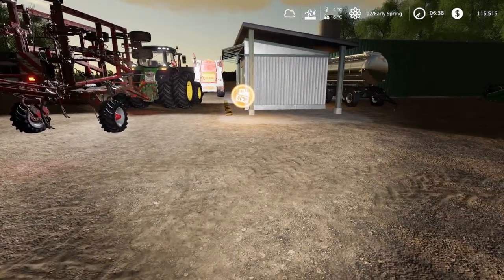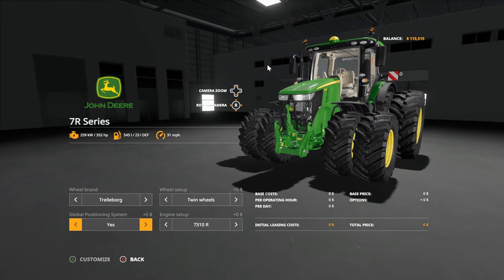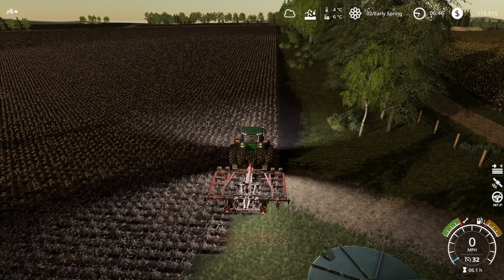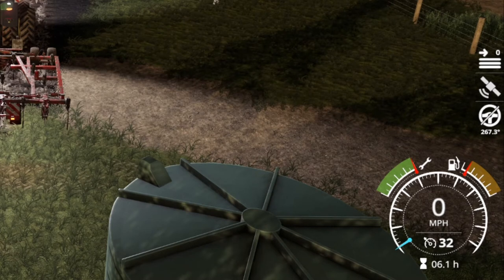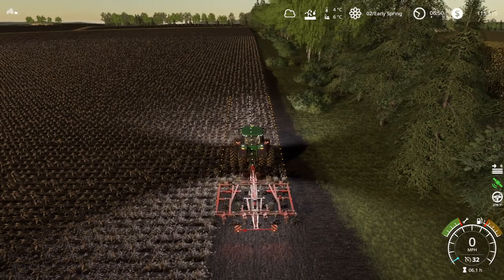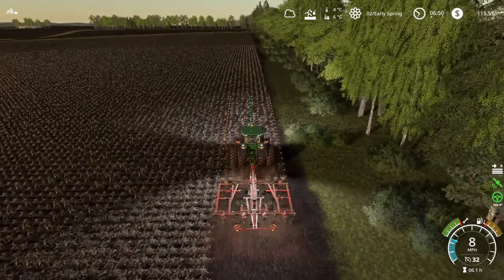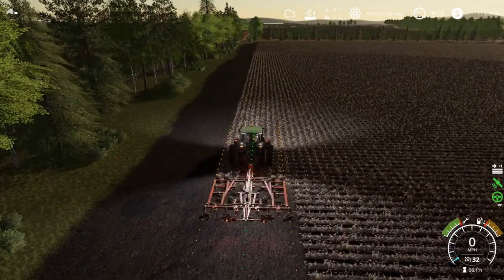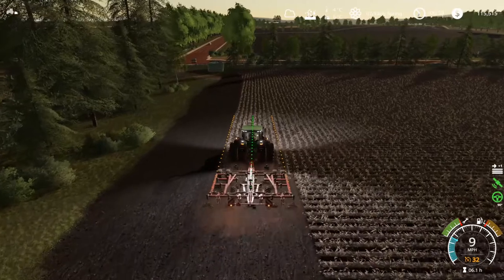Farming Simulator 19: Ninghan Farms Let's Play Episode 8: GPS Mod Tutorial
Farming Simulator 19 Ninghan Farms Let's Play: GPS Mod Tutorial.

This Farming Simulator 19 Let's Play Episode Is a short how to Video on setting up and using the GPS Mod.
Farming Simulator19 Tutorial 8.55 minutes.

  Ninghan Farms is family owned, and is located in the Central WheatBelt of Western Australia. Purchased in 1929 the property has been farmed by the same family for 90 years.

Map Features:
-36 fields with missions.
-4 sell points also Bga, sawmill, bale sell point and livestock Market.
-custom environment edits. to place the sun in correct position as real life
-custom color grading
Author: AussieFarmer